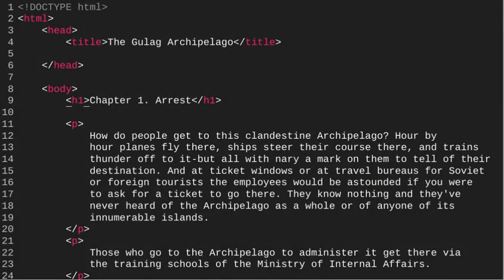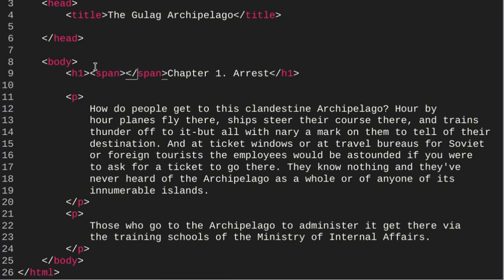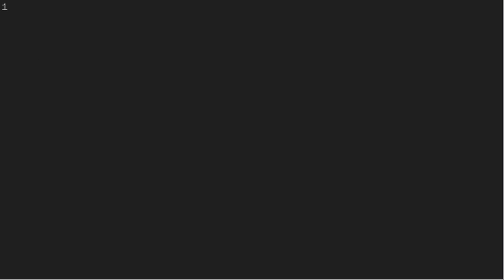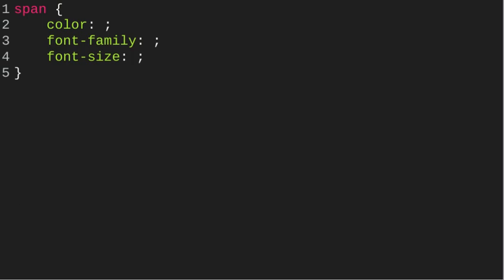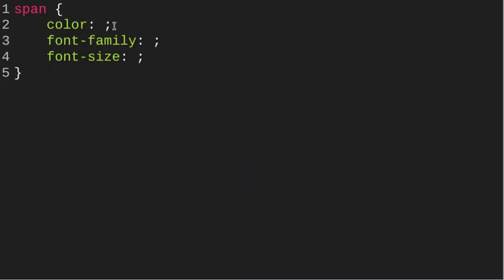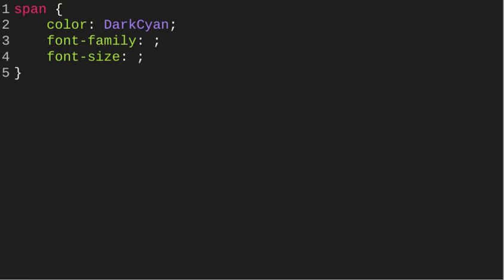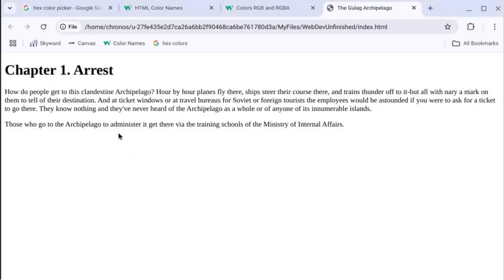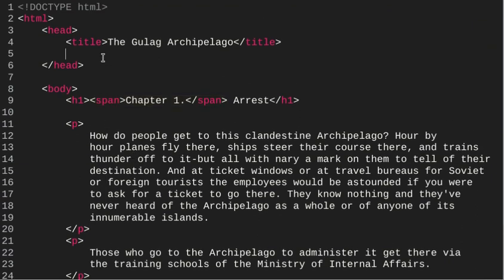Text Decoration (Web Development/Design - Unit 5 Lesson 5.5 - HTML Coding)